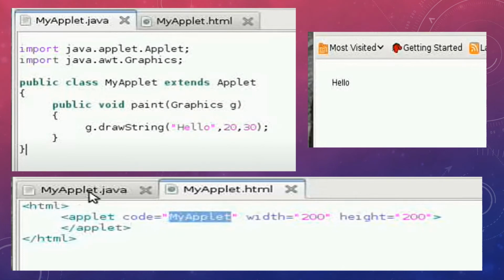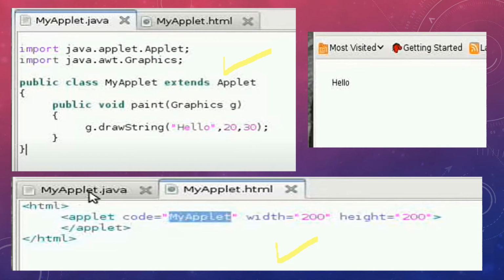WHAT IS AN APPLET?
This video lecture talks about an applet definition and sample projects.